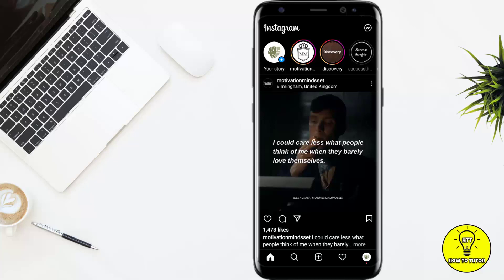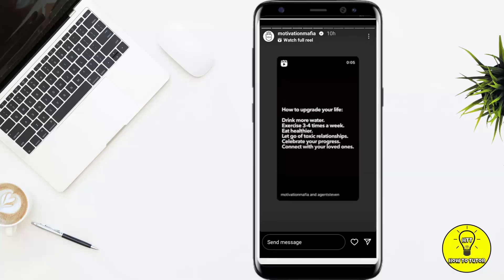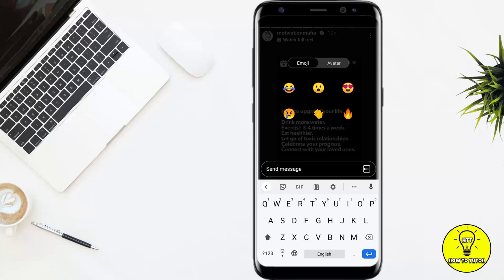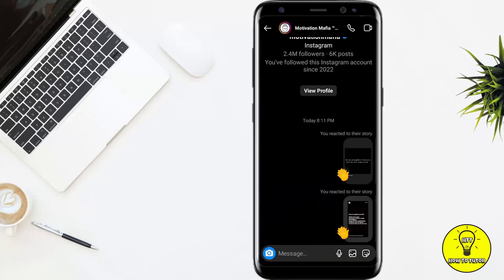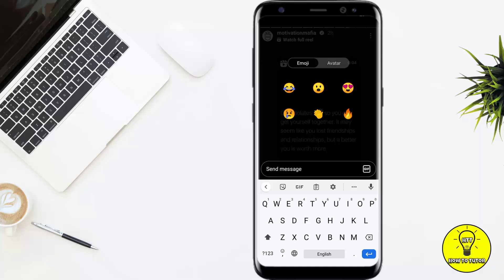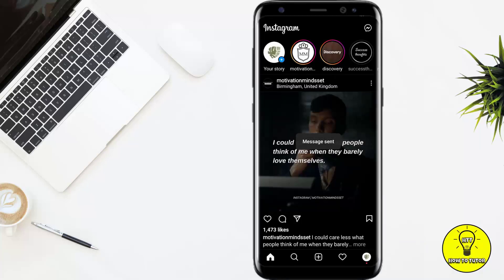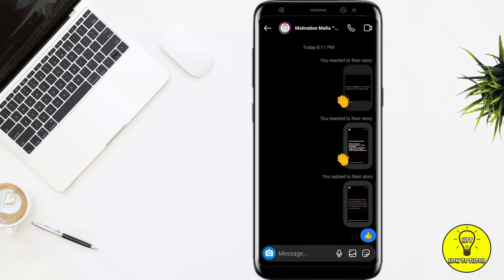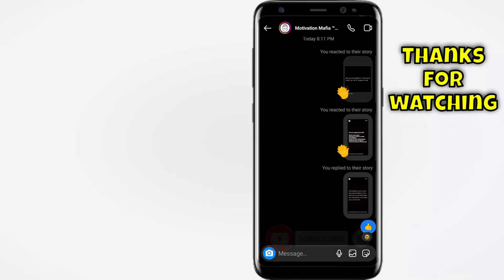How to Change Instagram Quick Reactions | Instagram Tips | How To Tutor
In this video we will learn "How to Change Instagram Quick Reactions"

You can also search this video via:

- How to Change Instagram Quick Reactions
- Quick reactions on instagram
- Can we change quick reations on instagram?